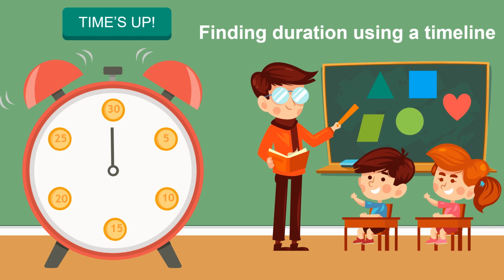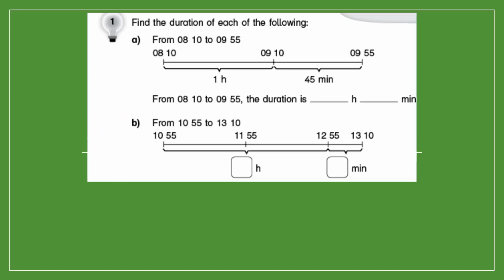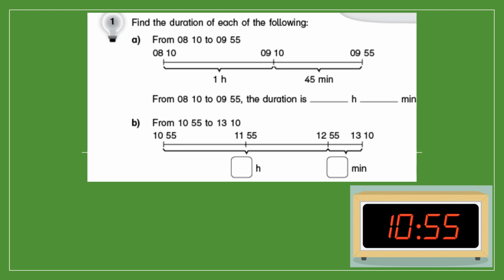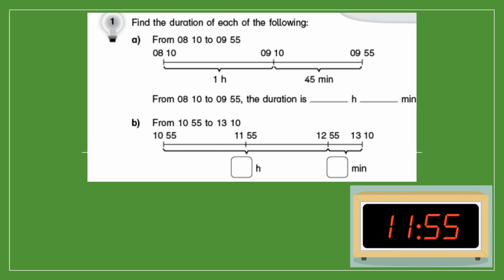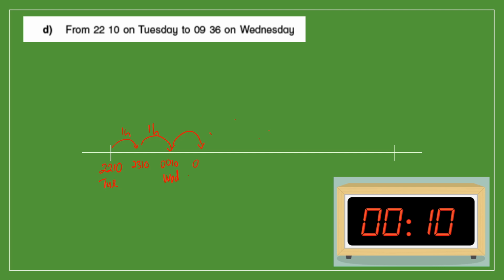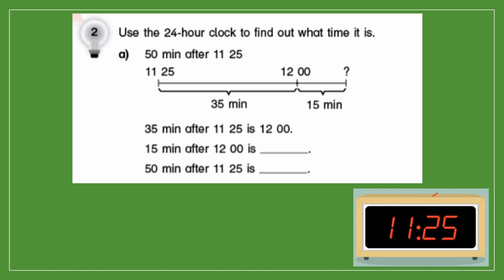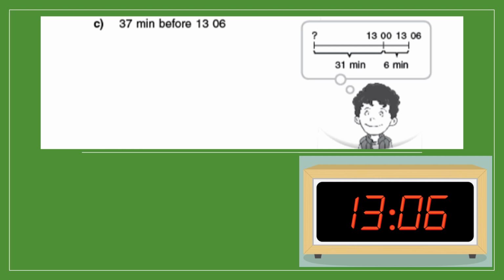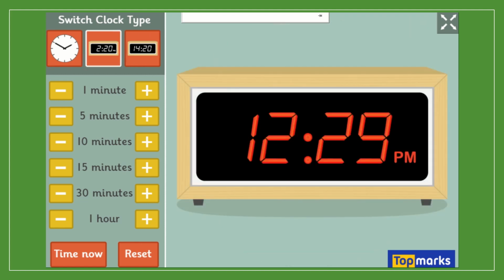Find duration using a timeline